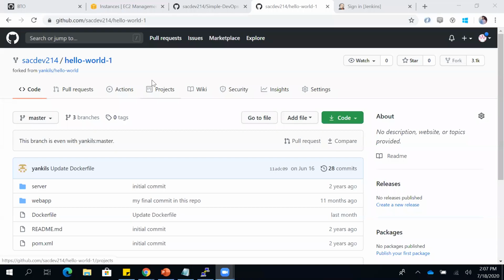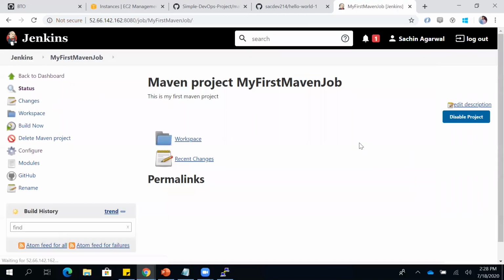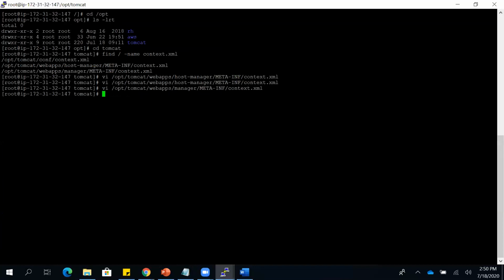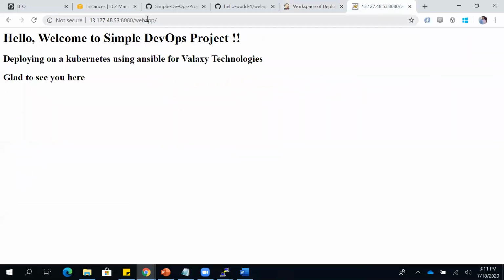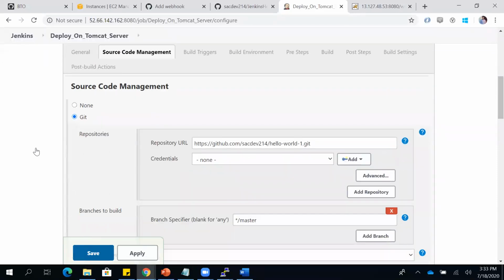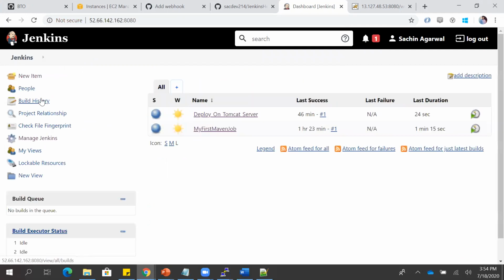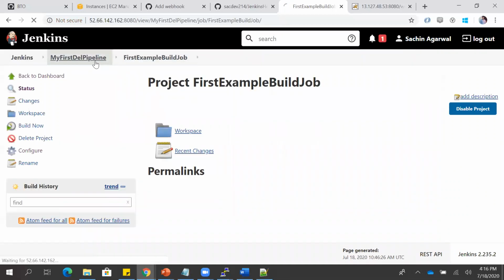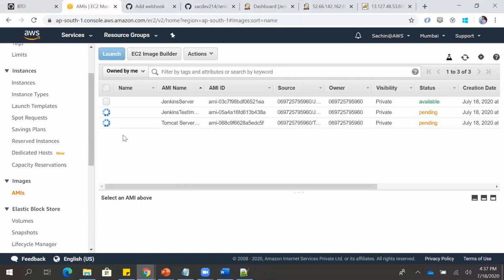Jenkins Learning - Part 2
This video talks about integration of Maven, creating the Jobs and writing up the pipeline.